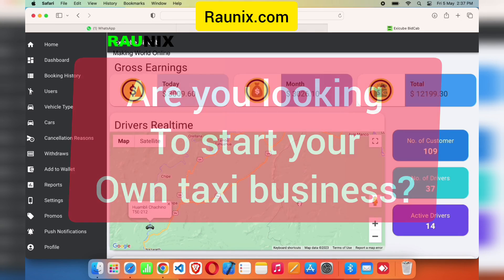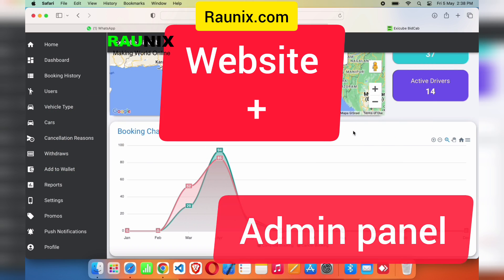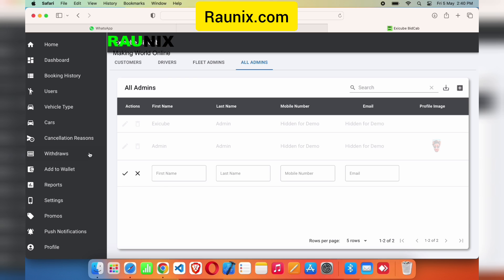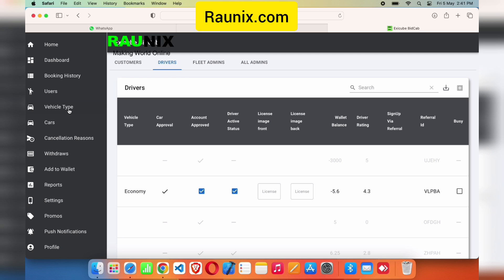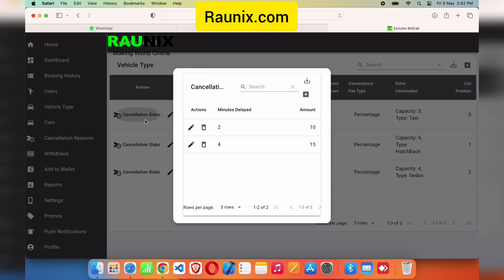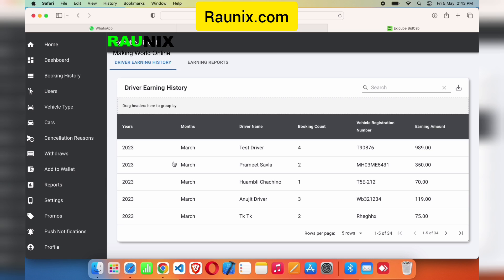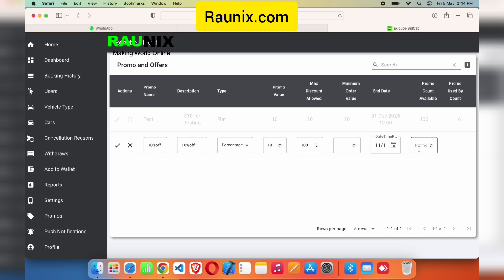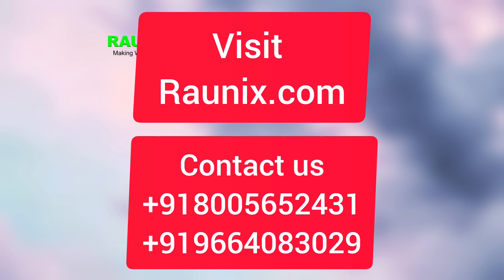how indriver clone admin work| how taxi app admin works| Raunix